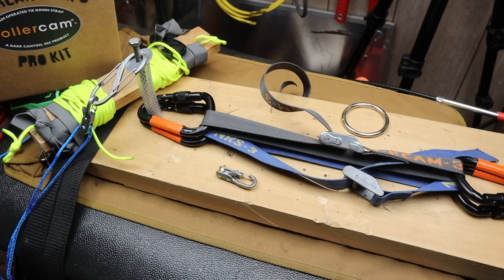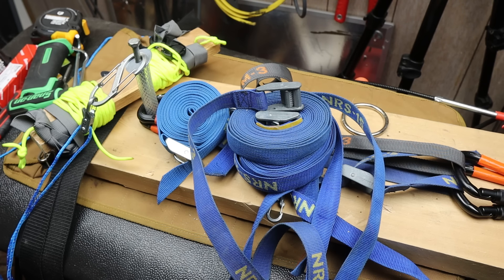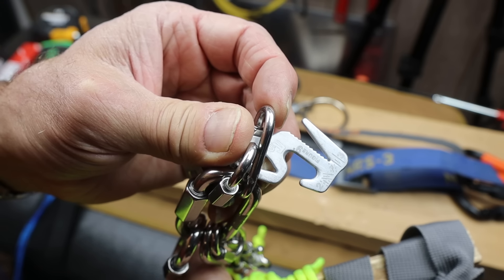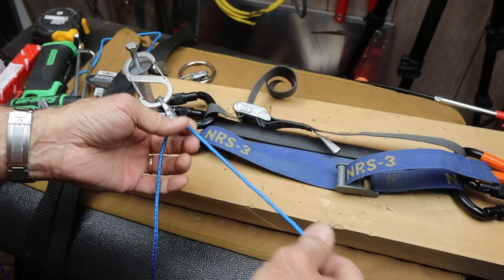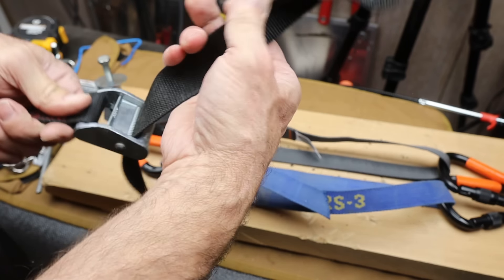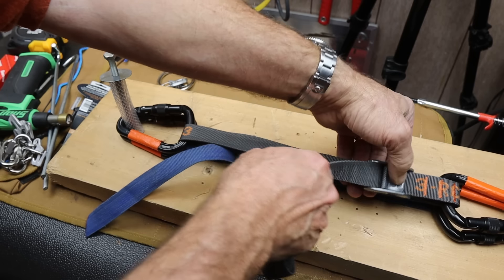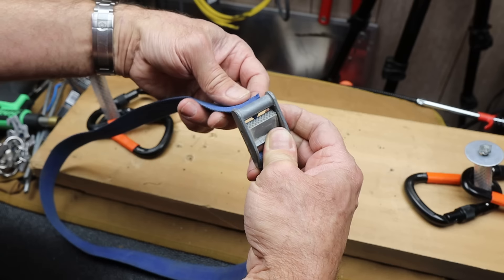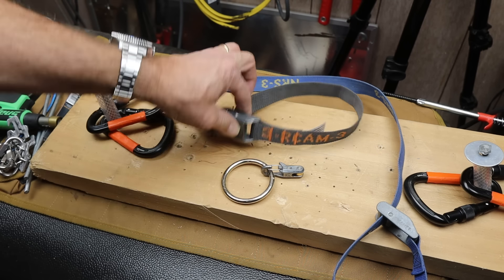Rollercam and Roperoller: Putting NRS's friction to shame. And the Roperoller is paracord essential!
I saw the Rollercam Roperoller in an Overlanding Expo video and was excited to get my hands on some. They are true performers that solve an simple yet essential problem of adjusting and snugging paracord lines. And Rollercam's line of Rollercam straps knocks it out of the park. As a diehard NRS strap fan, I am keenly aware of the pains of the NRS buckles when on the last inch. The friction is unbearable, and dirt and water only make it worse. The Rollercams buckle design, on the other hand, are silky smooth and allow for single-hand snugging.